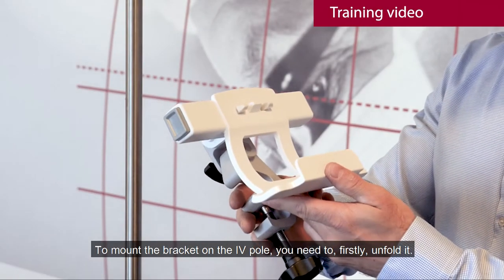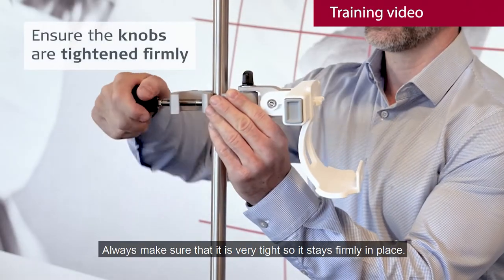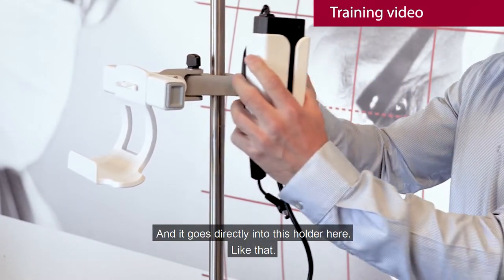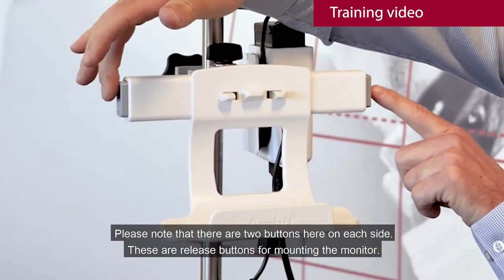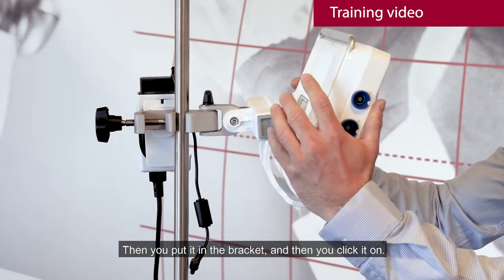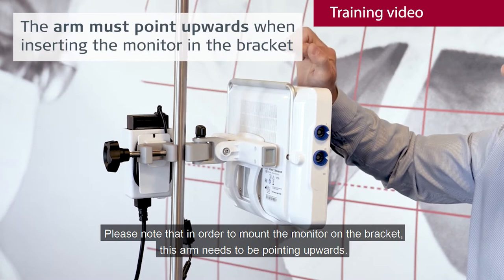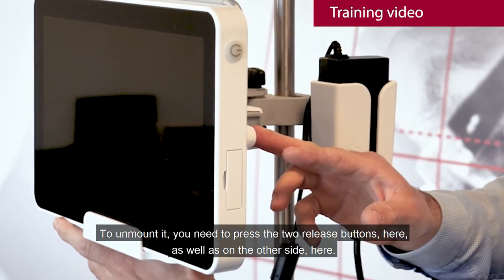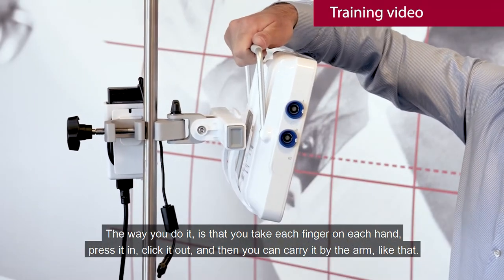Part 3: Mounting on IV Pole aView 2 Advance Monitor